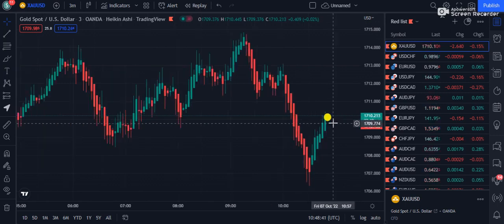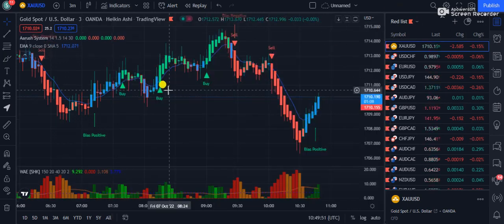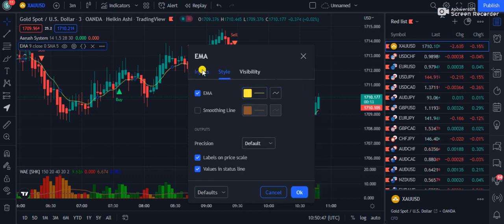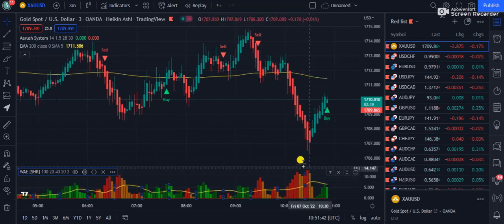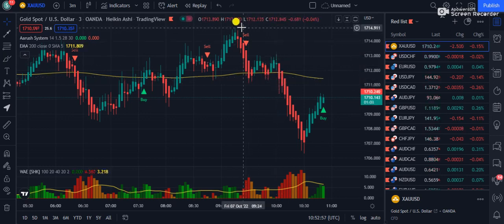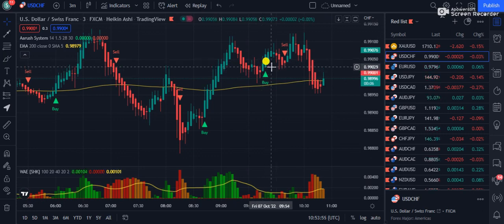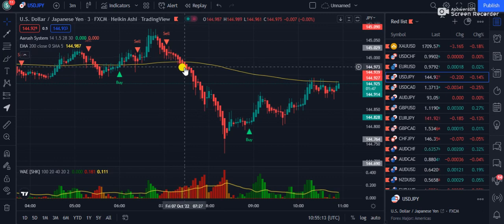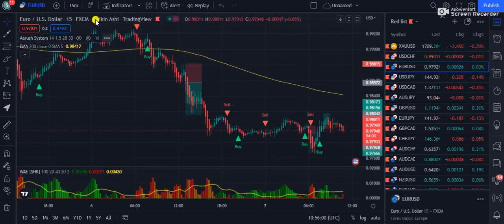The Expert Guide to 1 Minute Scalping Strategy Indicator